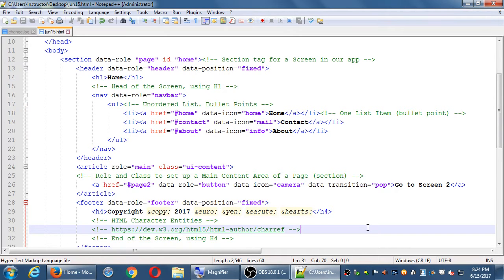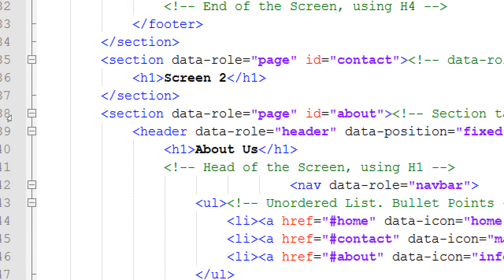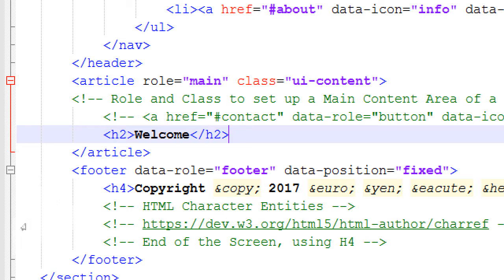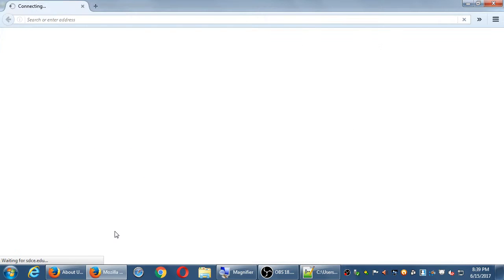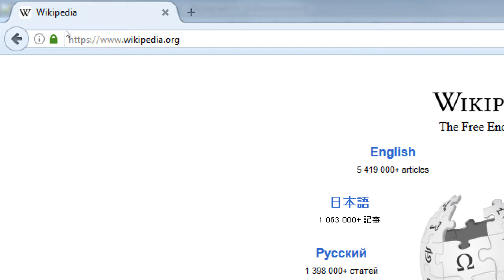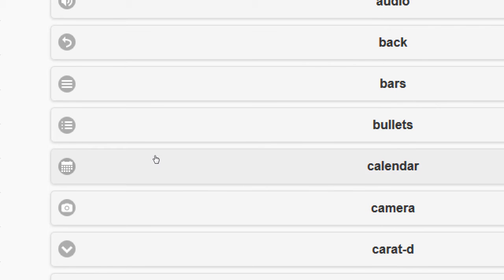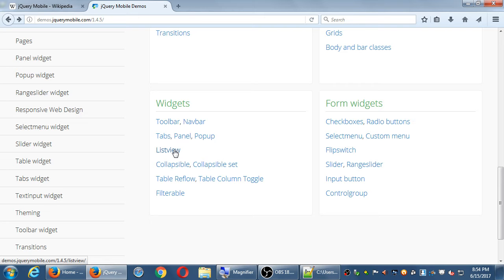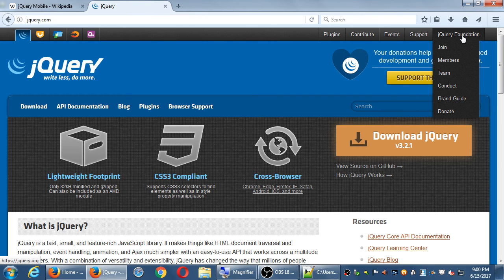MAD I 2017 06 15 20 24 04